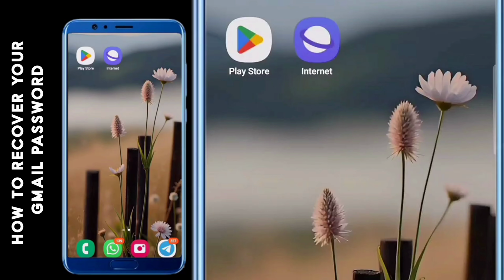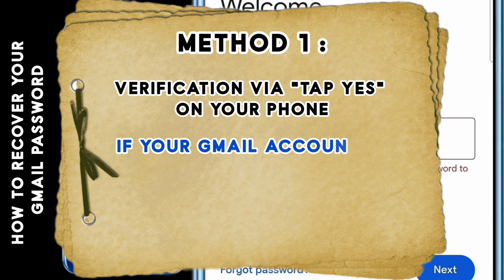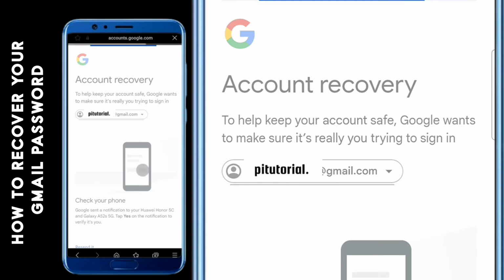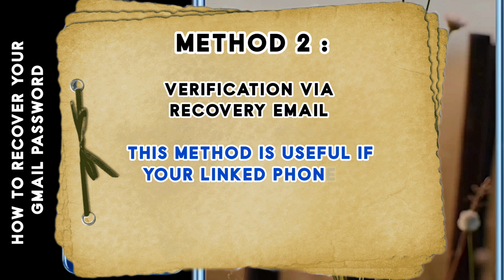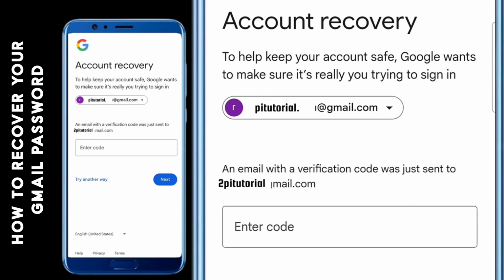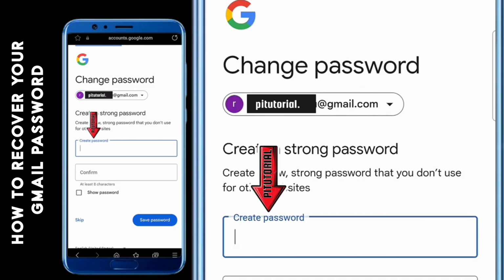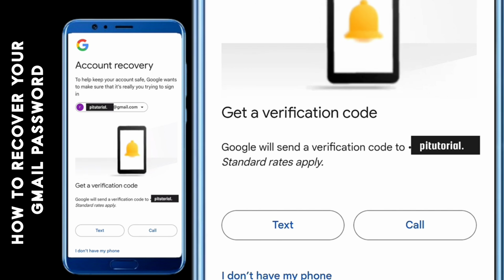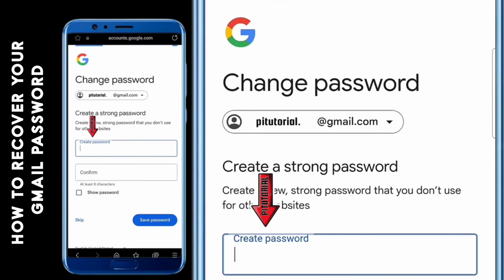How To Recover Gmail Account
Forgot your Gmail password or can’t access your account? Don’t worry! In this video, I’ll show you simple and effective ways to recover your Gmail account quickly and safely.

Whether you lost access to your phone, forgot your password, or can’t receive verification codes — this guide will help you get back into your account step by step.

📌 What you’ll learn in this video:
✔ How to recover Gmail account easily
✔ What to do if you forgot your password
✔ How to use Google account recovery options

⚠️ Important Tips:
• Always use a strong password
• Keep your recovery email & phone updated
• Never share your verification code with anyone